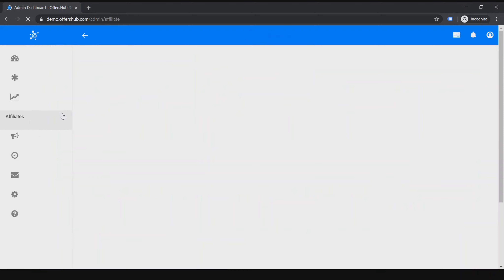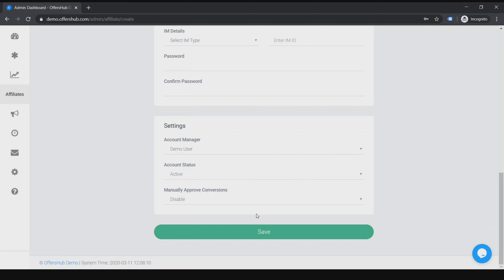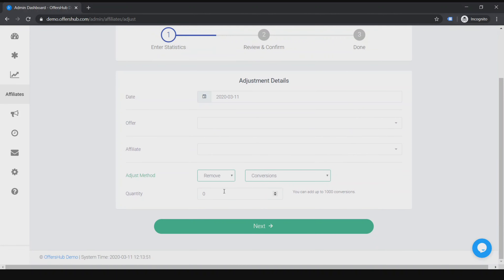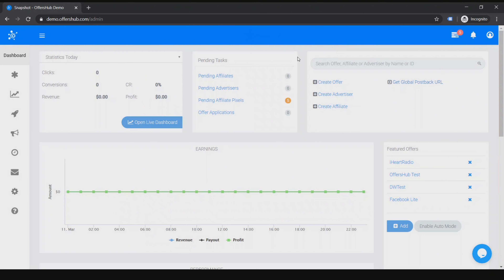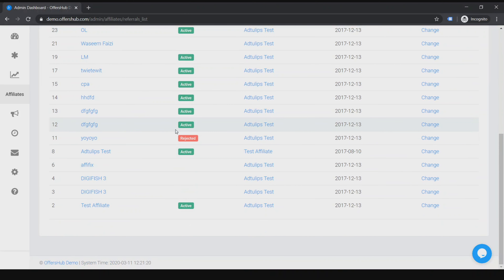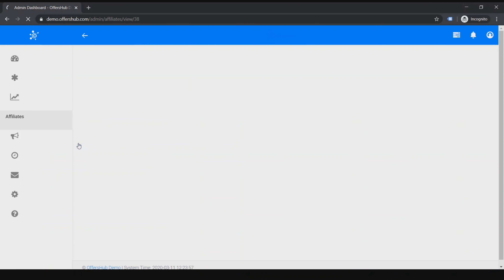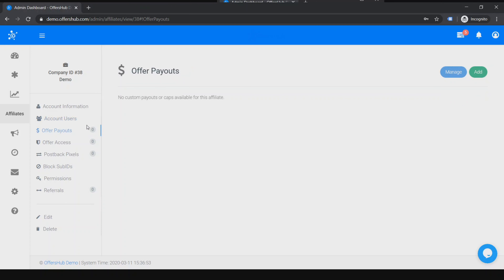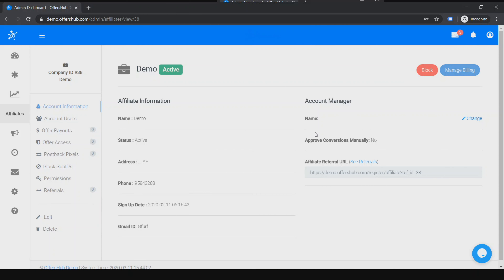OffersHub - Affiliates Section Walk Through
In this video our OffersHub support agent Wade will take you through our platforms "Affiliates" section for you to be able to have a better understanding of what you can do with our platform.